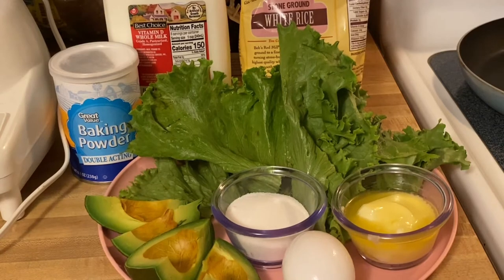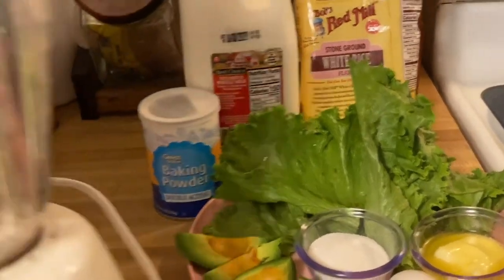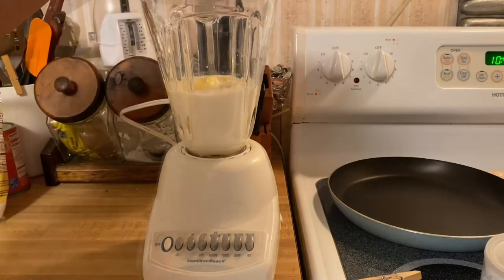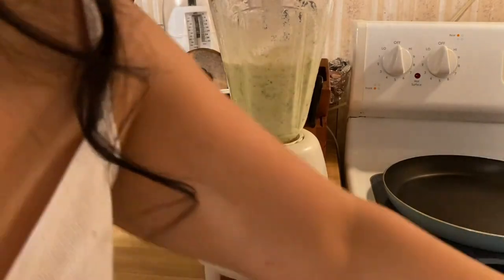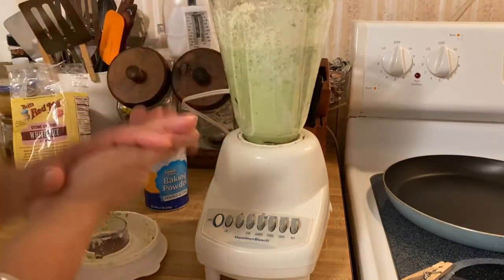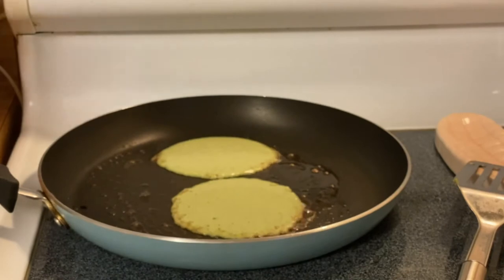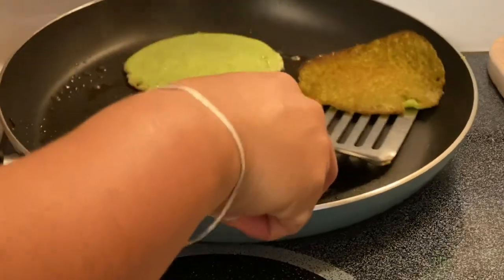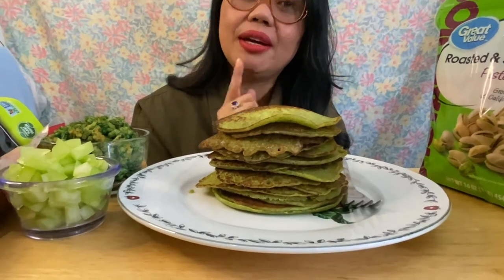AnnSarap Kitchen || How to Make Healthy Green Pan Cakes